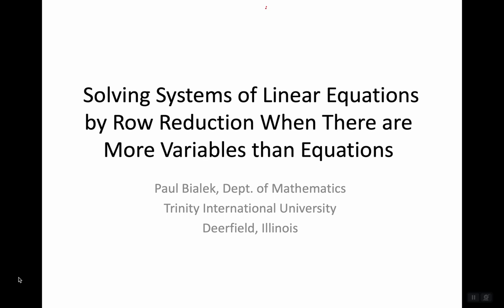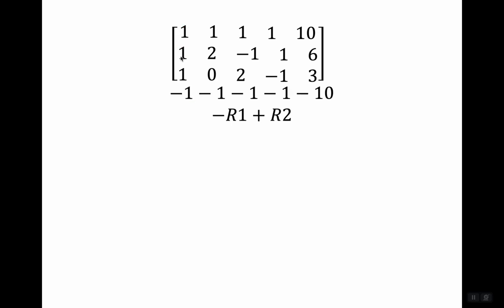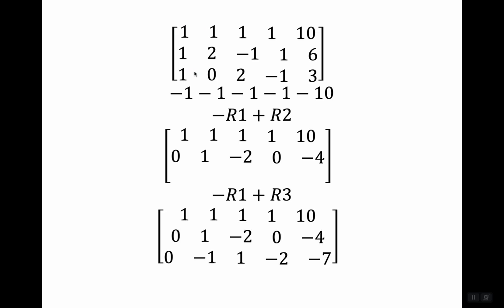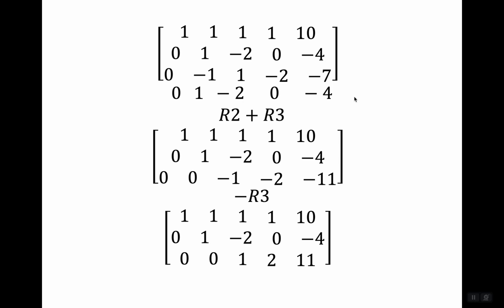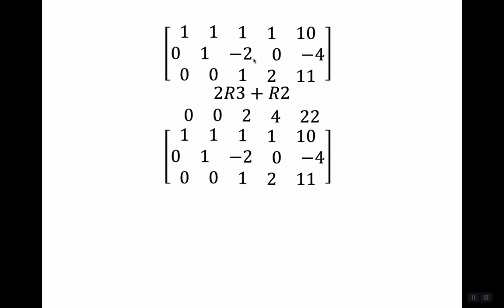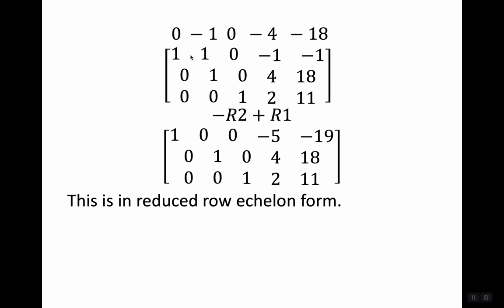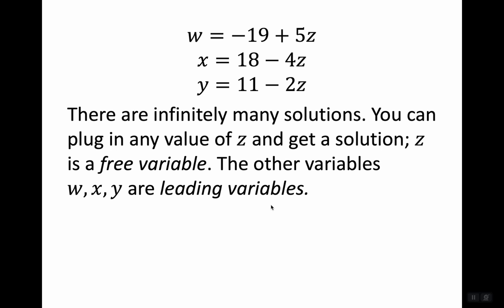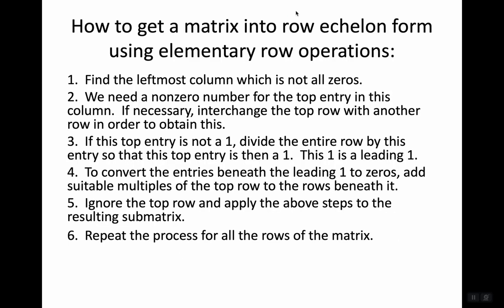Solving Systems of Linear Equations by Row Reduction When There are More Variables than Equations